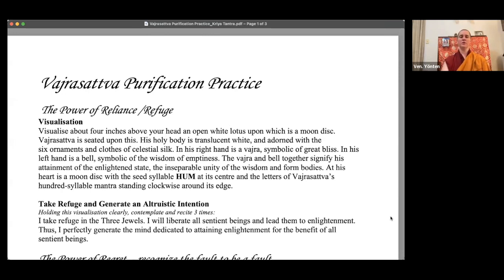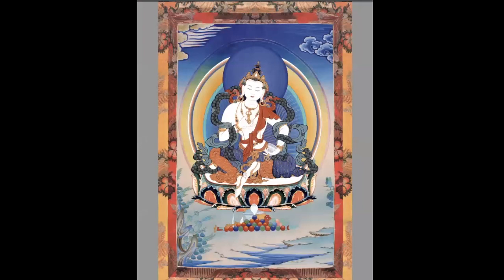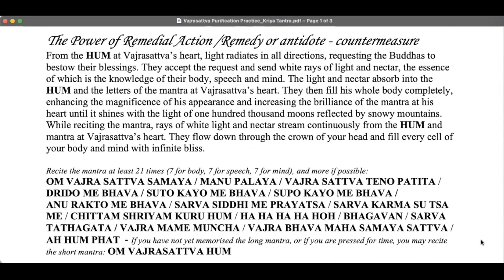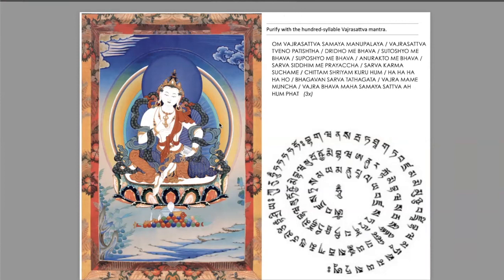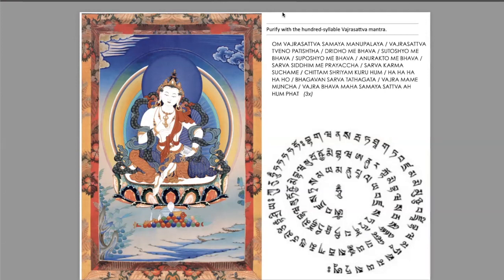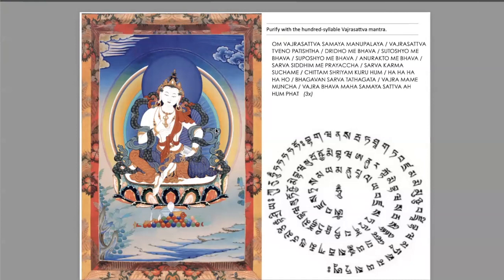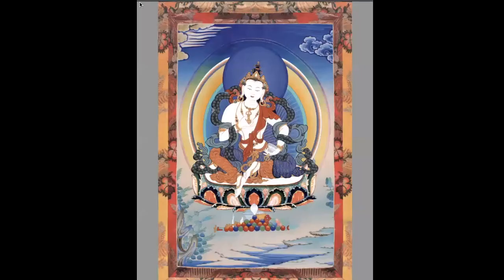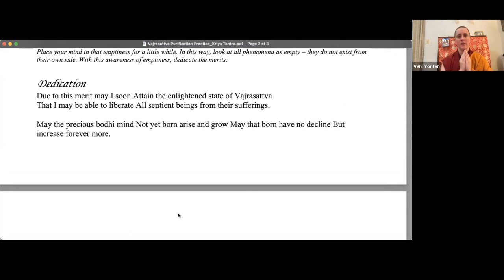1st Session_Purification Retreat-Evening Simple Vajrasattva Meditation